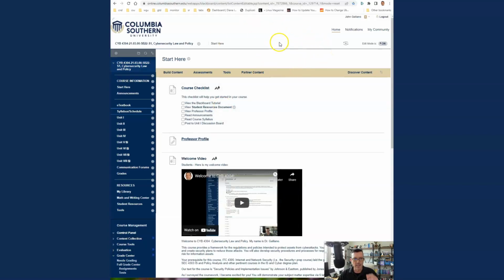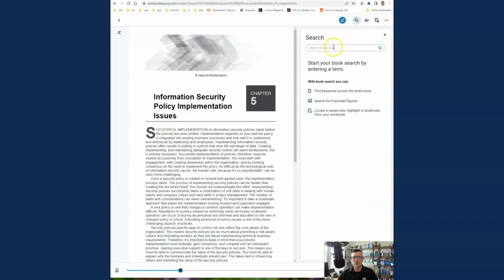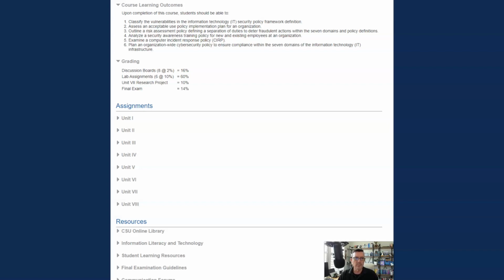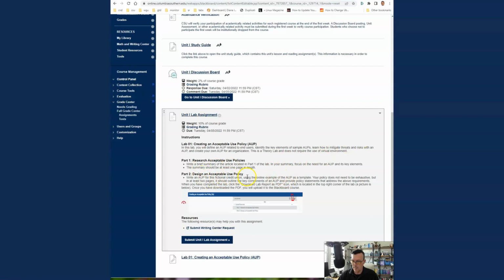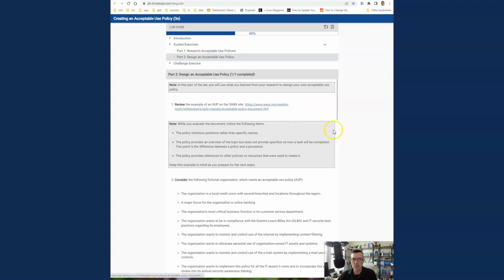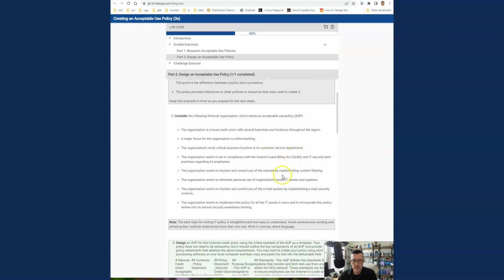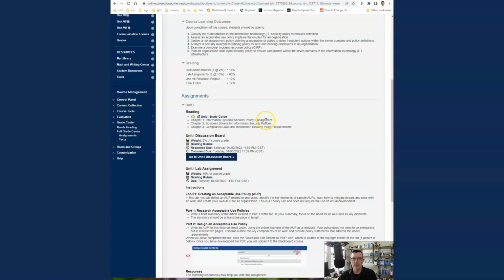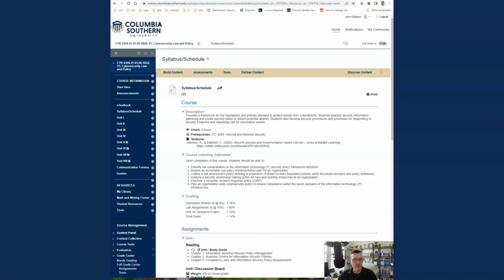CYB 4304 Live Session #1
This is my CYB 4304 Unit 1 Live Session #1.